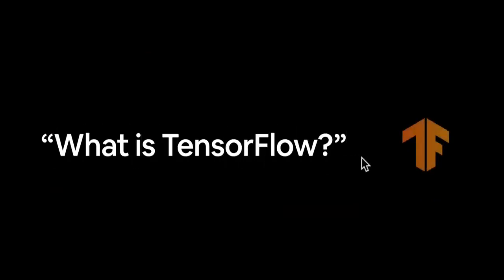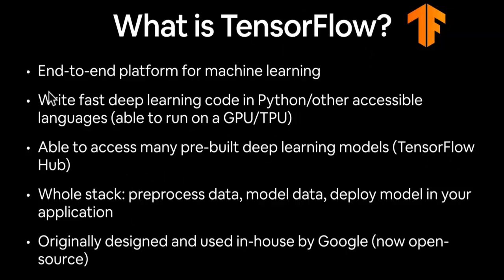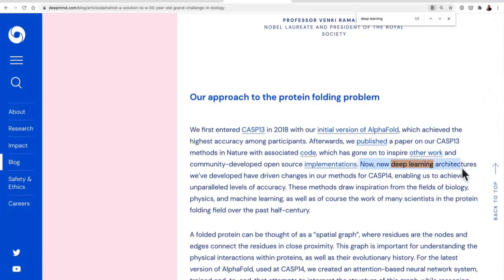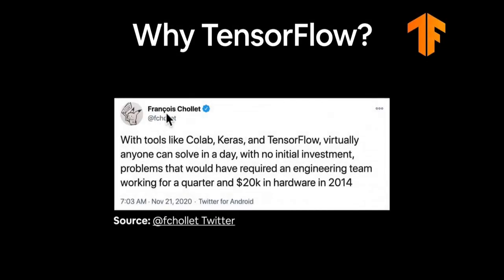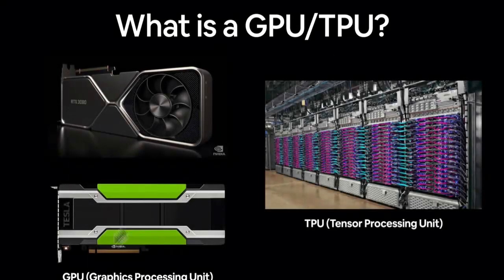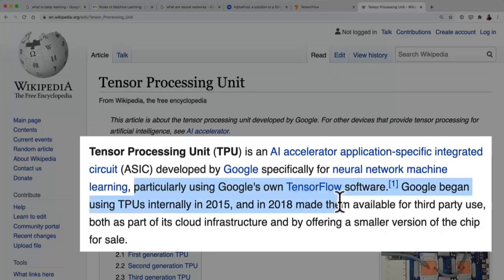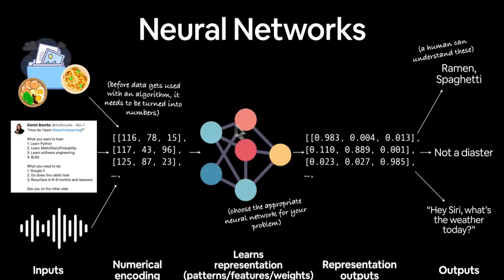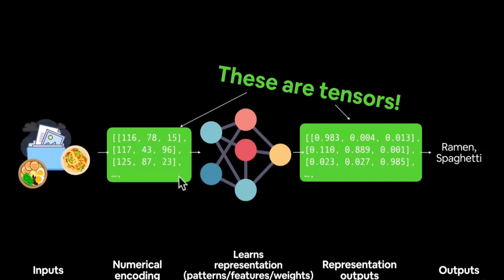What is a Tensor? TensorFlow Fundamentals | Tensorflow 2.1 Developer Certificate Course | Lesson 03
TensorFlow is a Python-friendly open-source library for numerical computation that makes machine learning and developing neural networks faster and easier. TensorFlow makes it easy for beginners and experts to create machine learning models for desktop, mobile, web, and cloud.

Video: What is a Tensor? TensorFlow Fundamentals |  Tensorflow 2.0 Developer Certificate Course | Lesson 03

0:00 Get Started
0:44 What is TensorFlow?
2:56 Why TensorFlow?
5:42 What is GPU/TPU?
7:54 What is a Tensor?